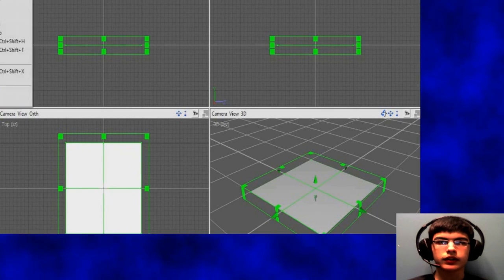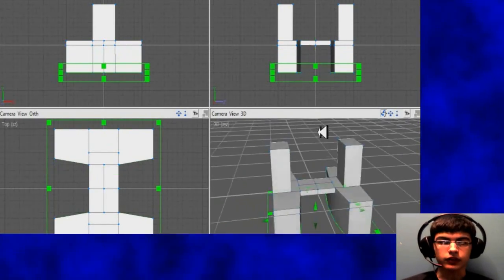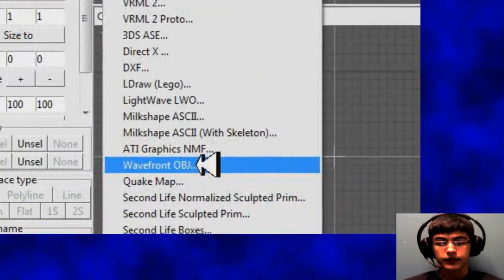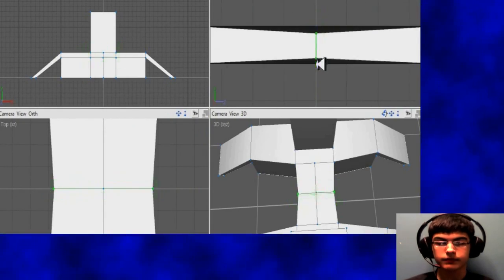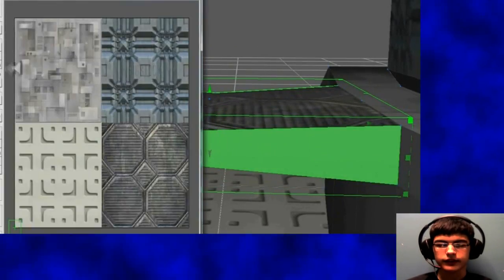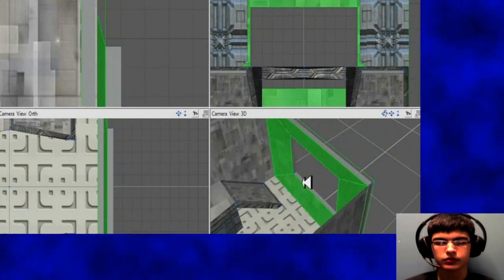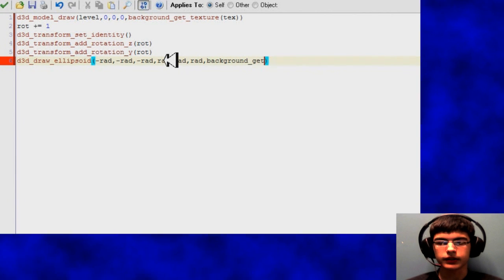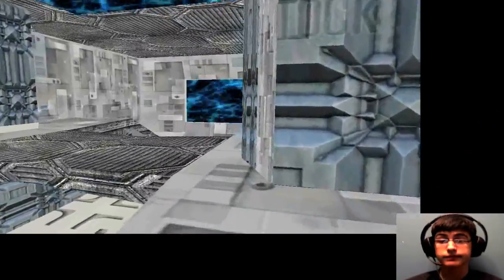Game Maker 8 - 3D Tutorial: Level Model Upgrade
In this video you will learn how load a 3d model into game maker!

You will need the PRO version of Game Maker (6,7,8)  to use 3D functions!